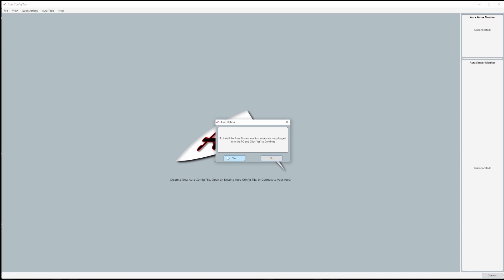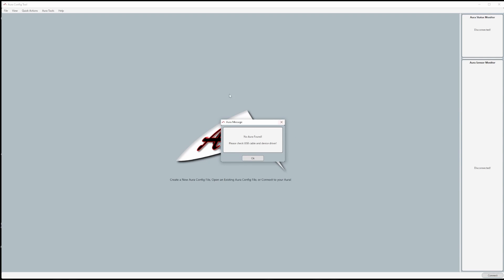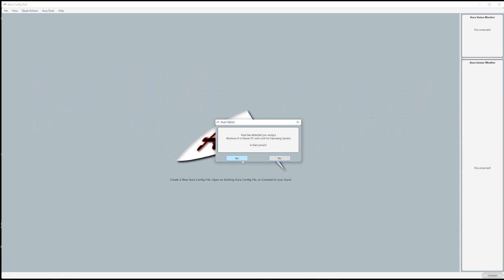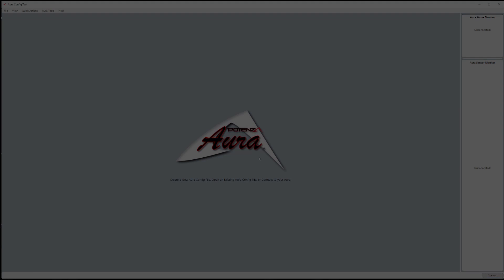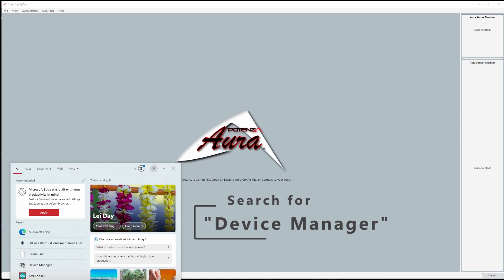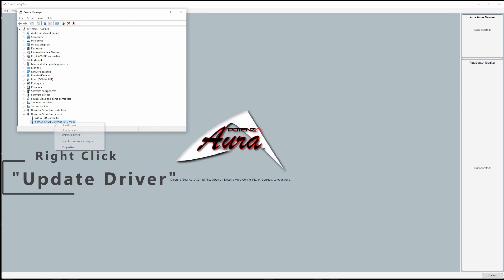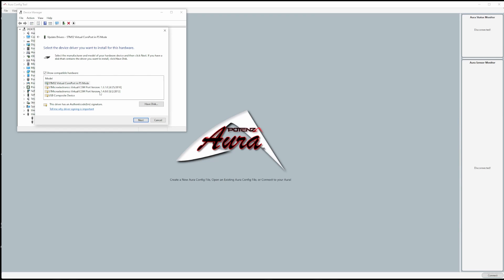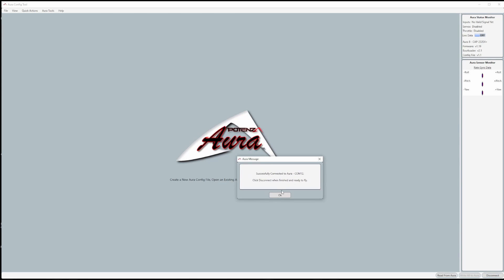Flex Innovations Aura - How to Download and Install Drivers using the Config Tool & Manually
Having trouble getting your PC to connect to Aura?
"No Aura Found!
Please check USB cable and device driver!"

In this video we show you how to update your PC's drivers so that your Aura will be able to connect to the Config Tool.  To update your driver's please make sure that your windows computer is up to date and that your computer meets the minimum requirements to run the Aura config tool.

Aura Config Tool PC Download.